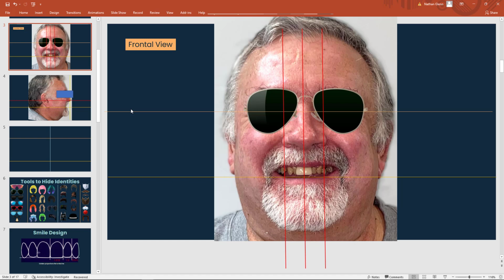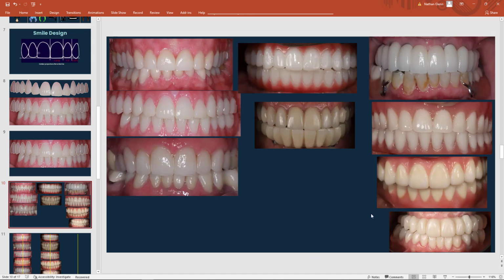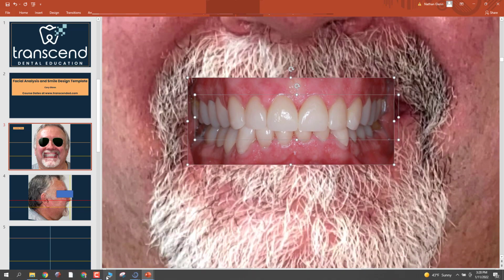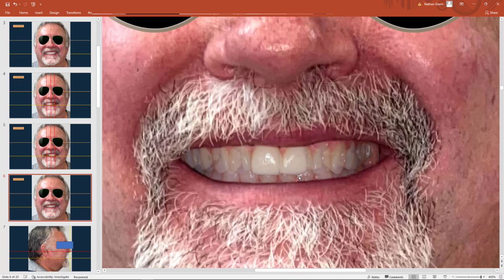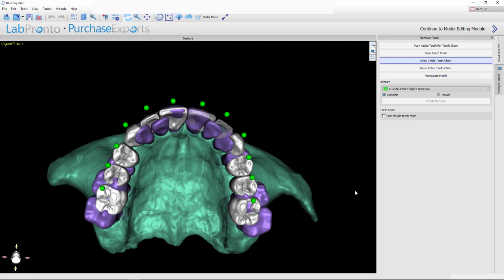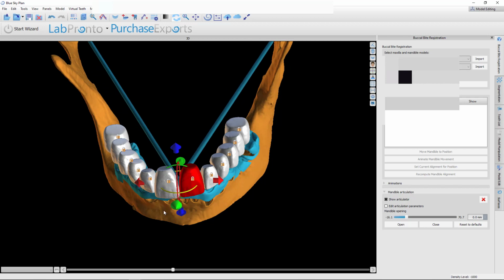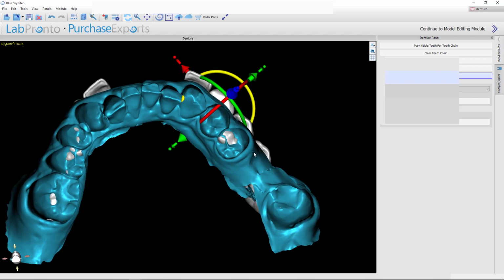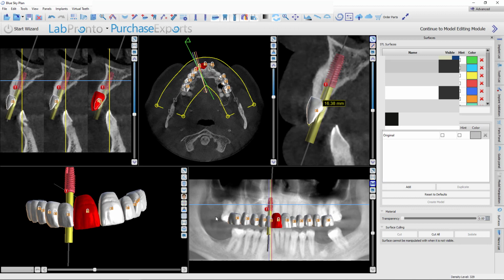2D Smile Simulation to 3D Digital Waxup and Using the Virtual Articulator in Blue Sky Plan